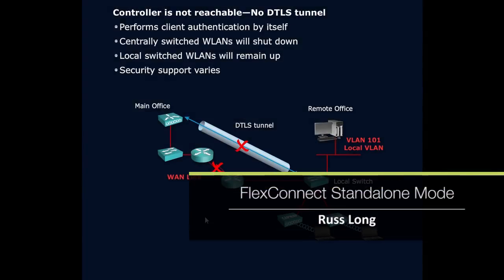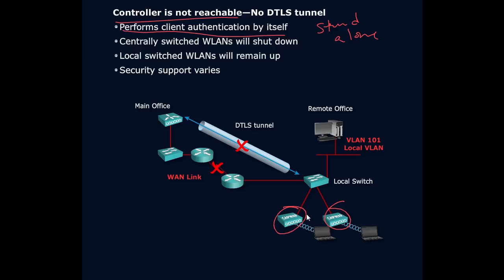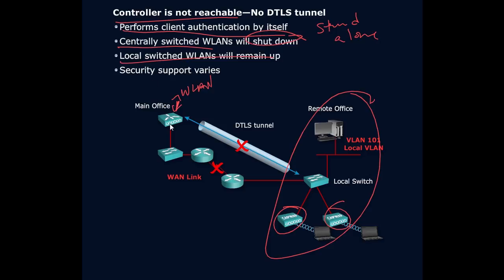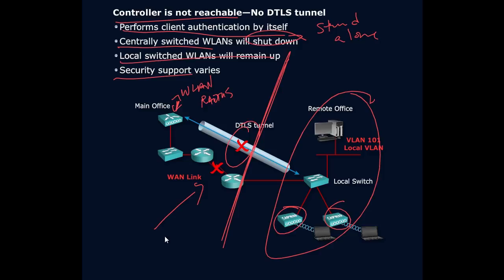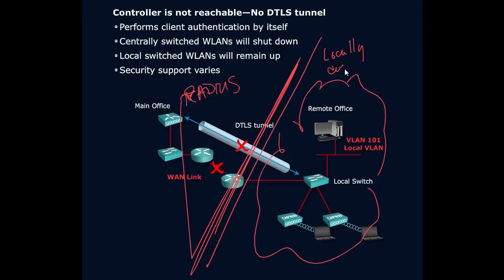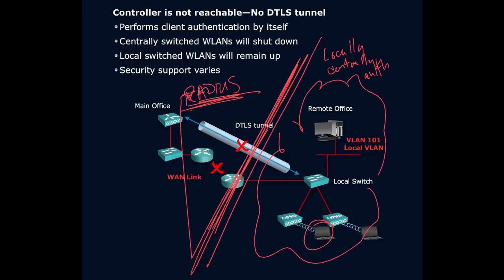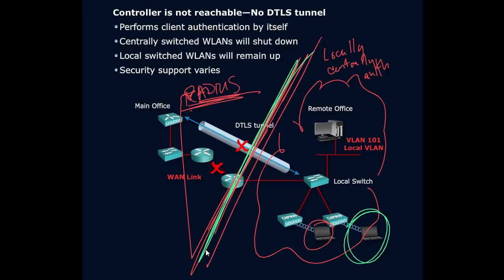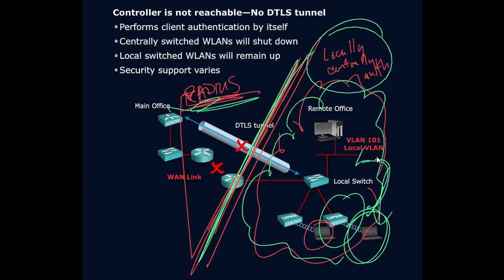FlexConnect Standalone Mode